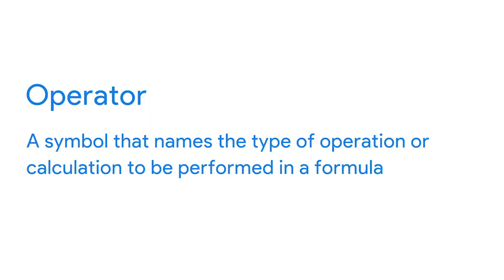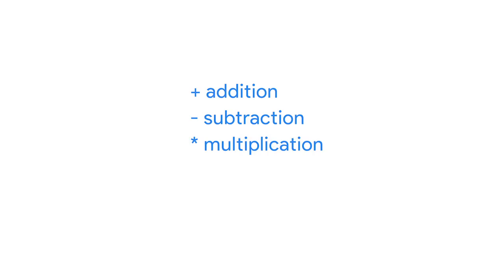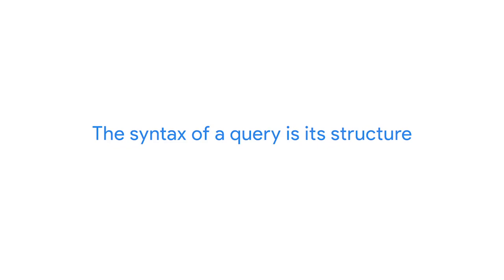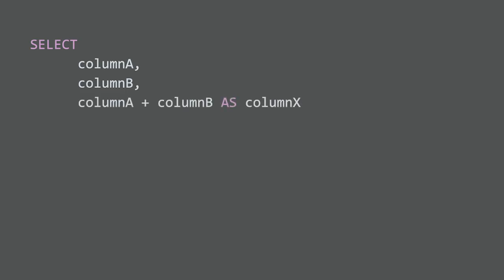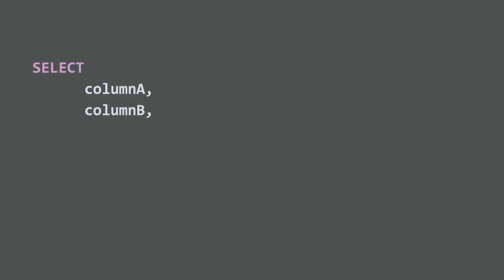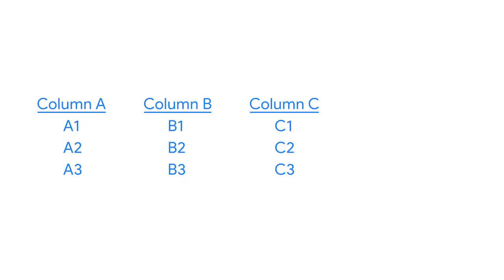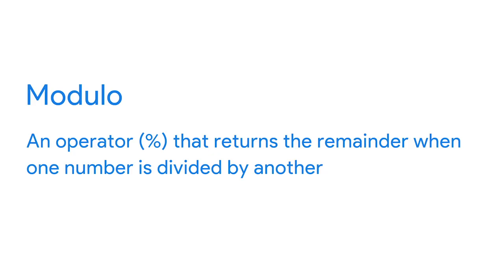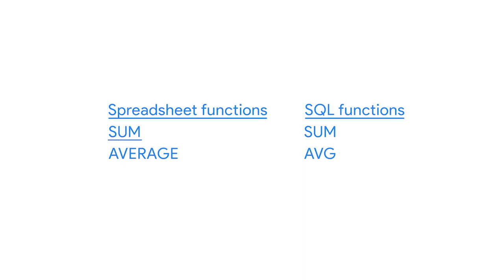Kueri dan Kalkulasi